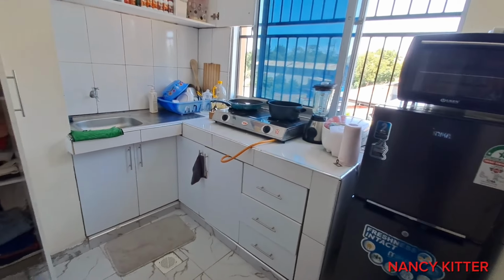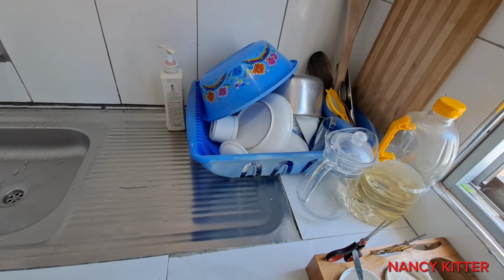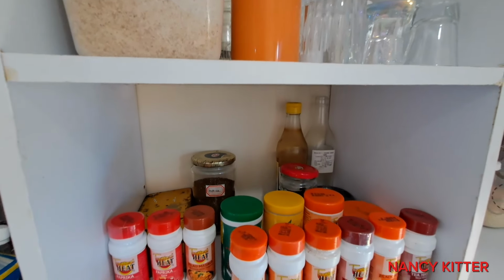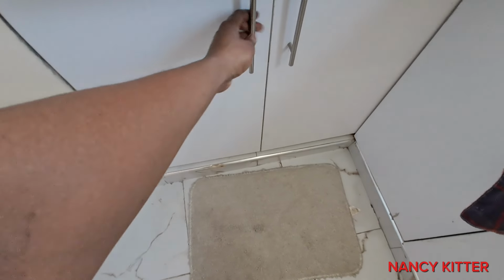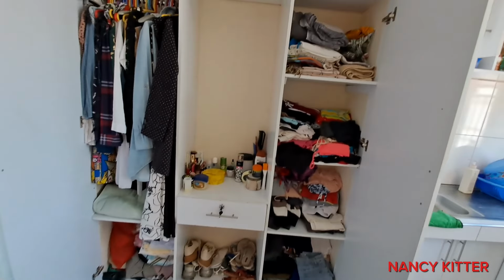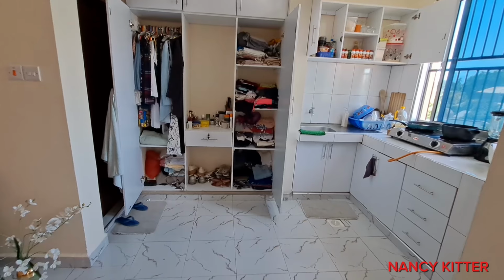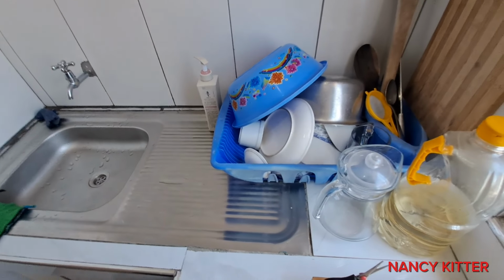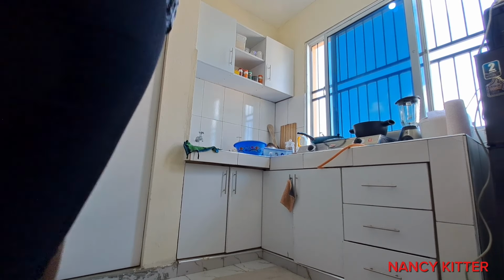How to organise your kitchen cabinet and wardrobe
This is how you can organise your tiny kitchen space.Home decor is everything to me.I live in a bedsitter and I make sure that every space of my house is well organised